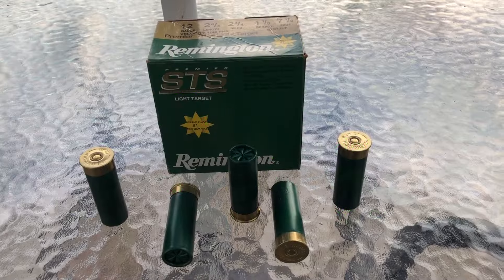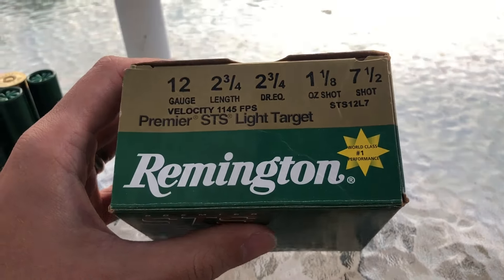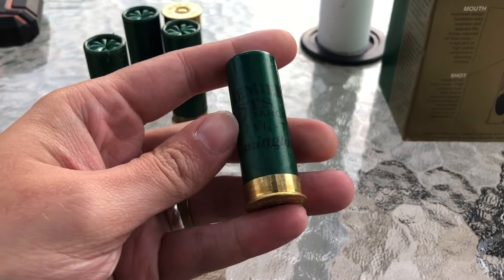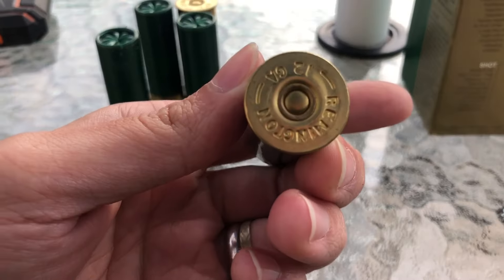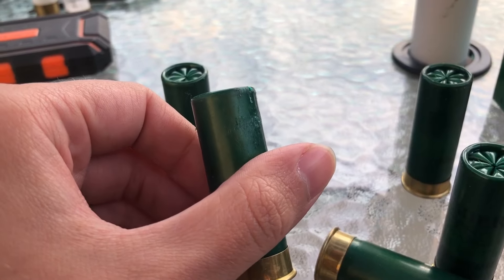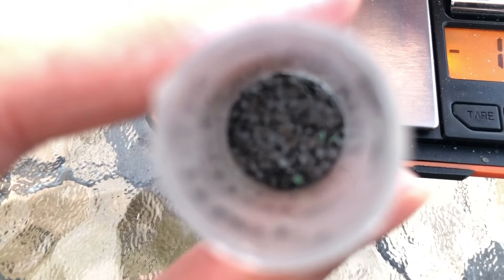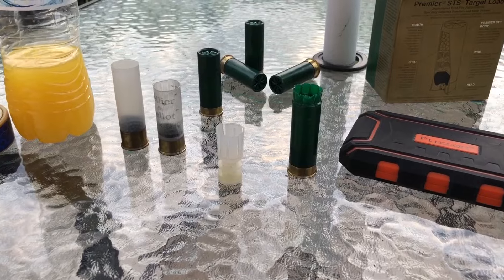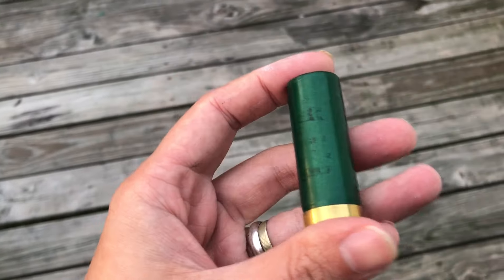Remington STS 12 Gauge Light Target Load - Breakdown